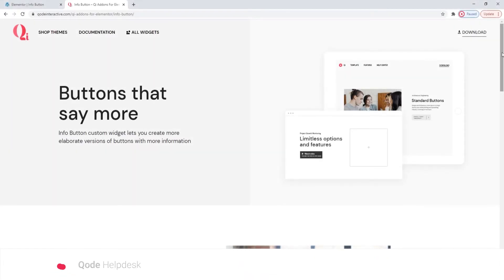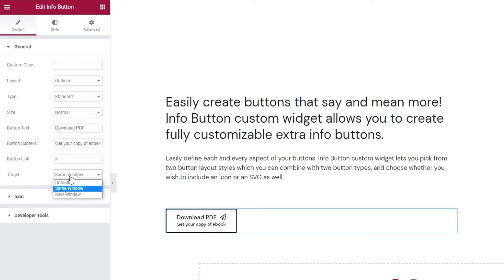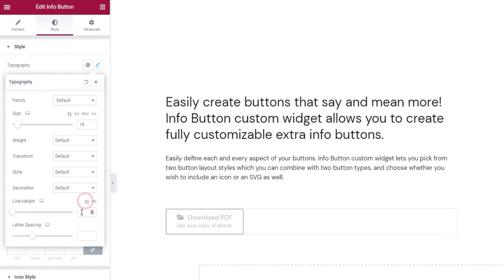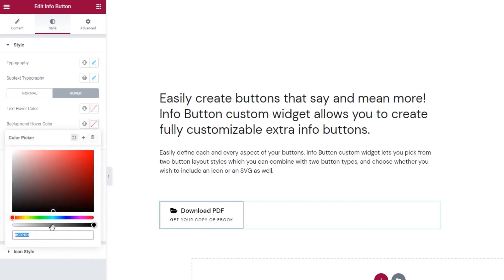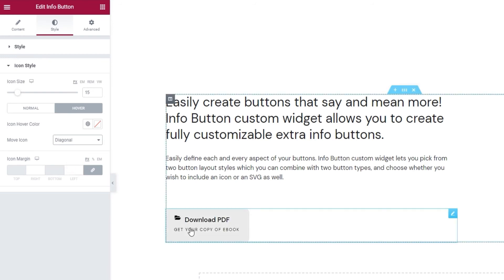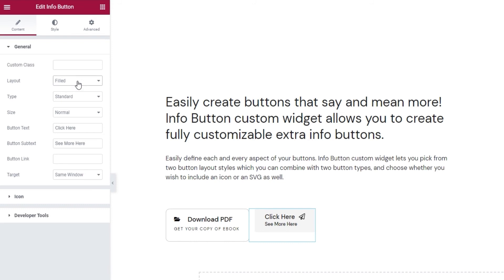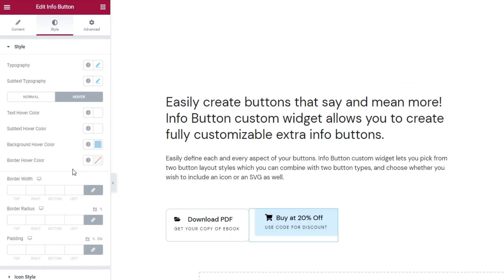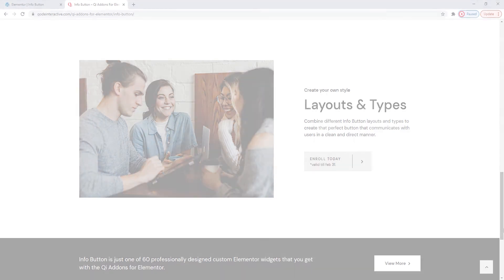How to Create an Info Button using Elementor Addons in WordPress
Improve the user experience of your WordPress website and provide additional information without compromising your site design using the Info Button widget from the Qi Addons for Elementor plugin. With this highly customizable widget, you’ll be able to snag your visitors’ attention, draw them in, and communicate your information clearly.

With 100+ advanced and superbly designed widgets, Qi Addons for Elementor Premium is an exclusive collection of varied Elementor addons that allows you to create attractive and engaging page elements for your WordPress website.  The Info Button widget comes with numerous stylization options for buttons that will look great on your pages and help you engage and impress your visitors. Follow along with our step-by-step tutorial as we guide you through the widget’s options and show you how to make the most of them. We’ll be making two info buttons from scratch, and going through the various possibilities you have for customizing them.

00:00 - Introducing the Info Button widget
00:44 - Getting started
03:08 - Styling the button
07:50 - Styling the icon
09:12 - Creating another button
09:27 - How to align your elements side-by-side in the same column
11:28 - Styling the second button
13:37 - Styling the second icon